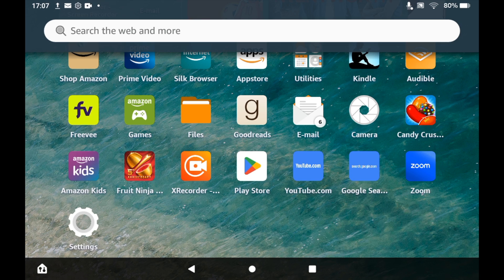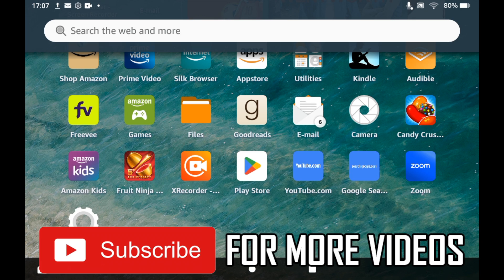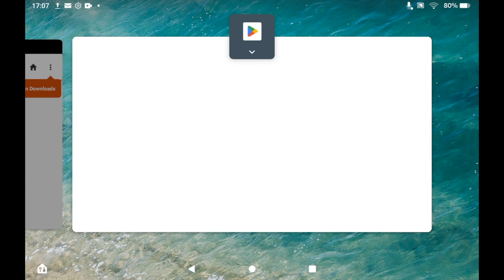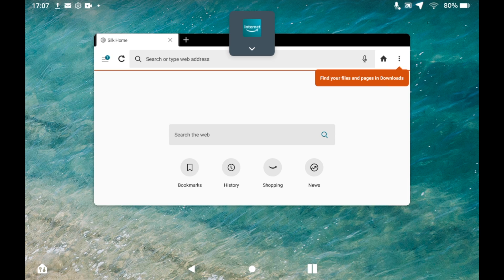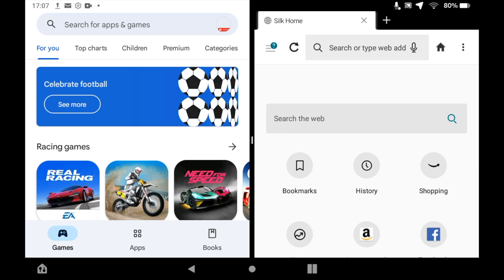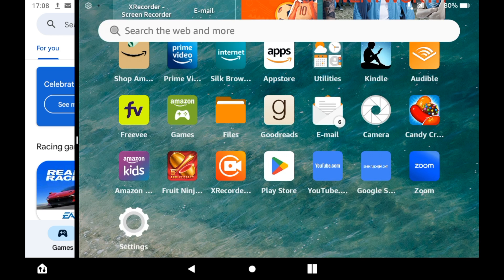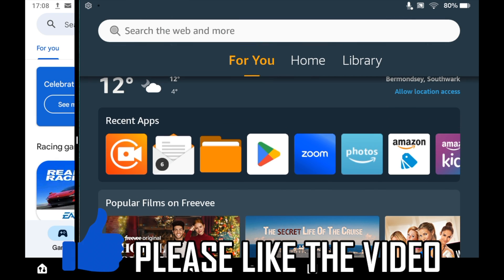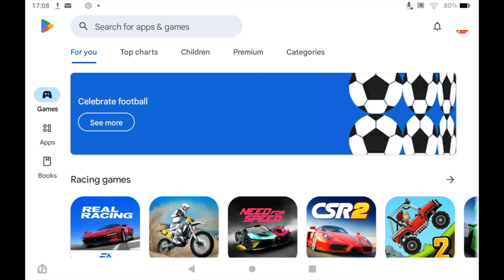How to Split Screen on Amazon Fire Tablet (NEW UPDATE in 2022)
How to Split Screen on Amazon Fire Tablet (NEW UPDATE in 2022). Step-by-step instructions on how to half split-screen your amazon tablet. This tutorial shows you can go into multi screen window mode on any version of the amazon fire tablet in 2022.